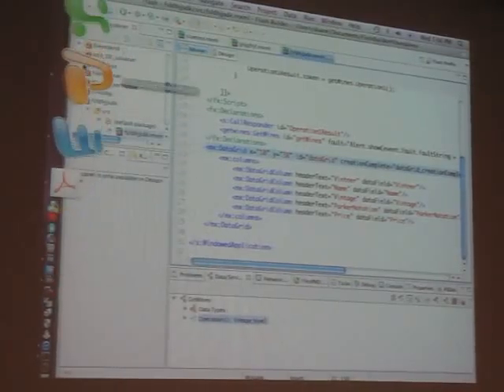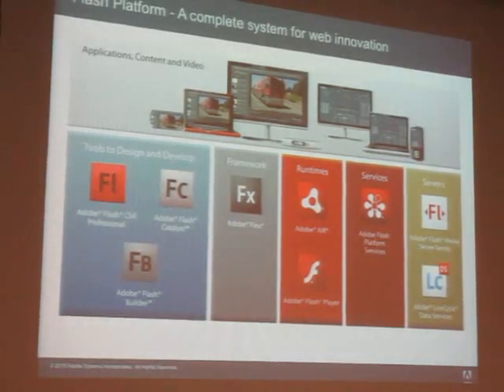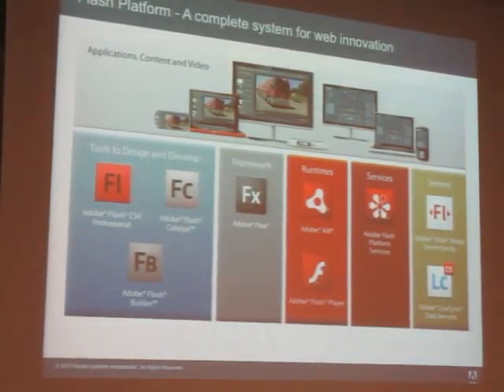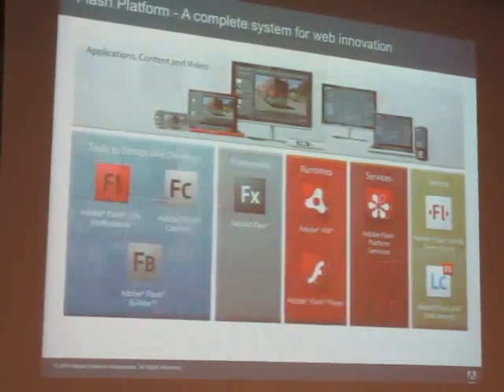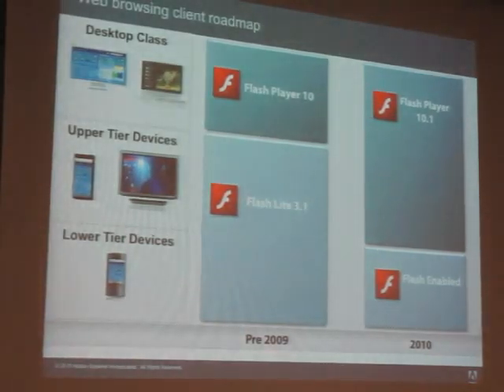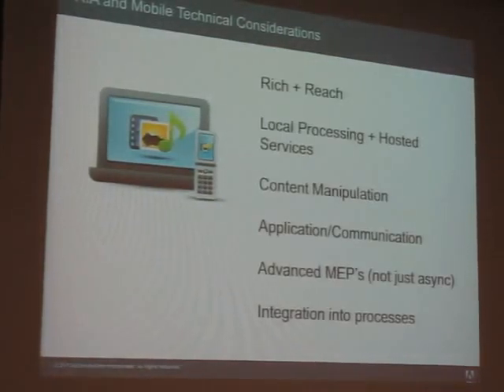cs5 1201 03